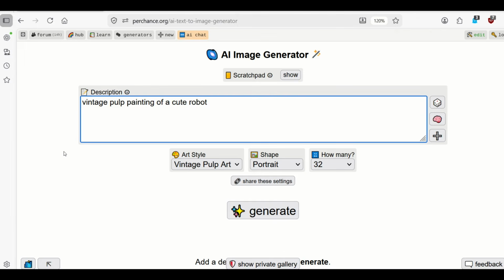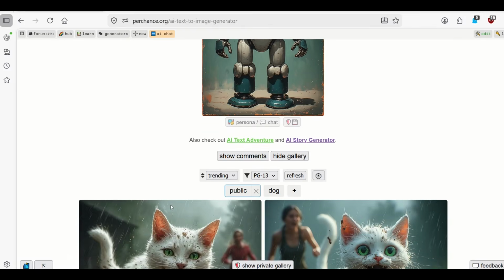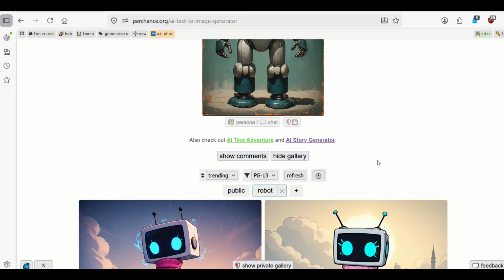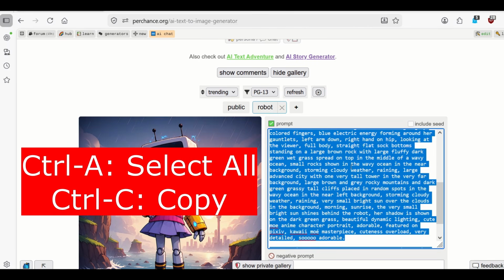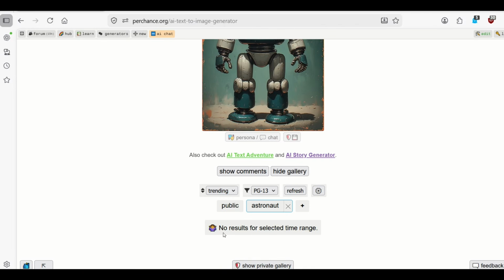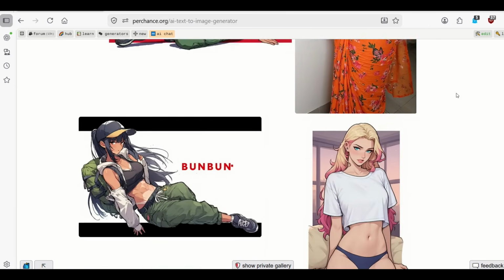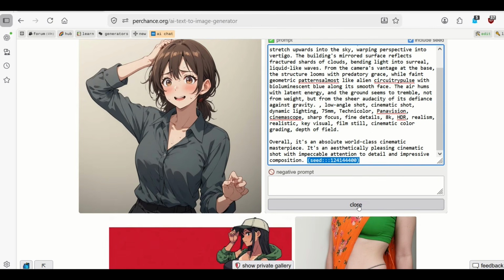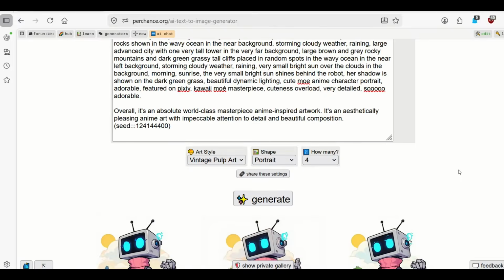PERCHANCE: AI Image Gallery Tutorial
Discover how to effectively use the gallery option within Perchance AI, a powerful free AI image generator. This video walks you through generating images and exploring AI-generated images in the galleries. Have some fun making AI artwork!